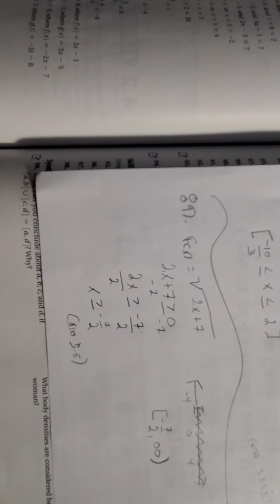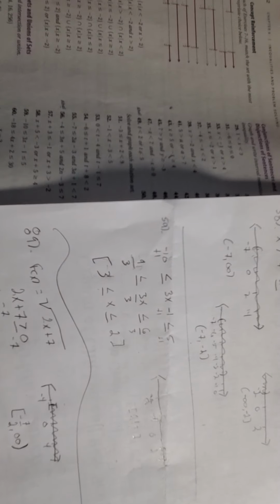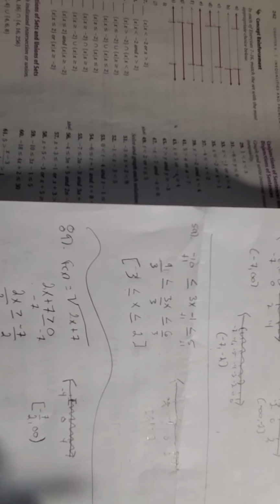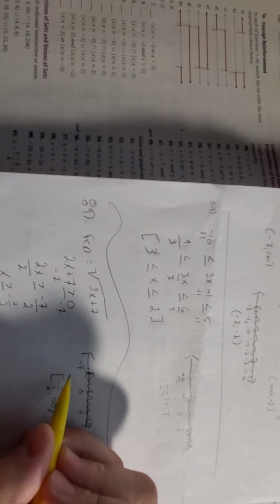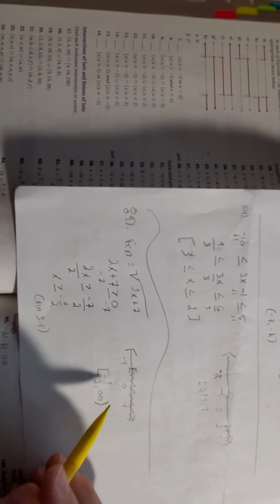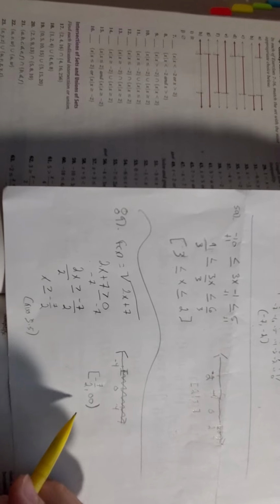Math 055 4.2 Recording